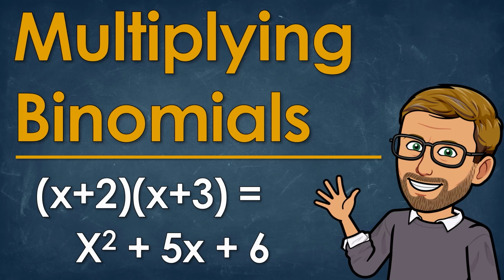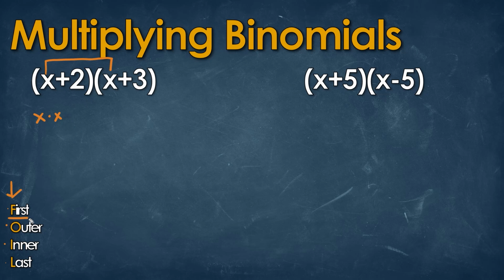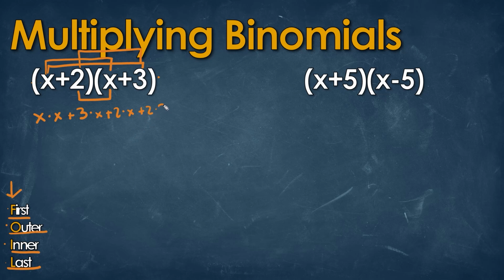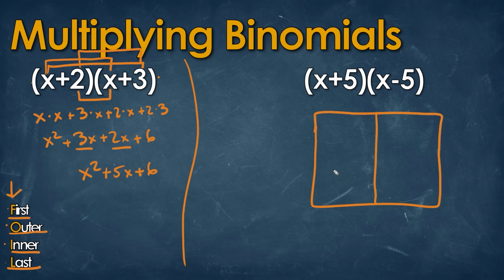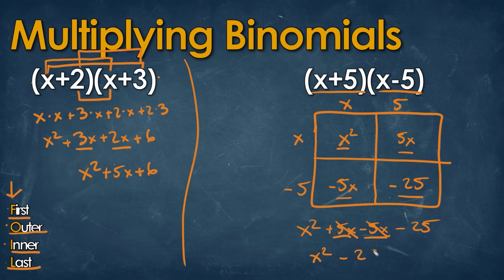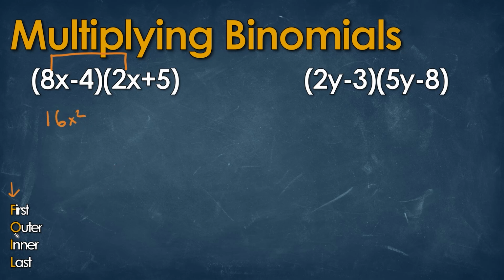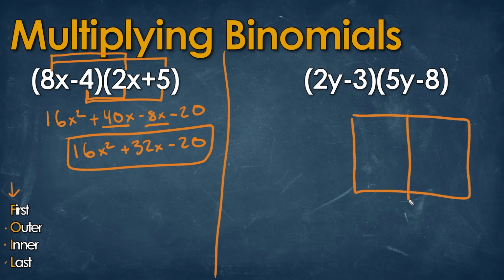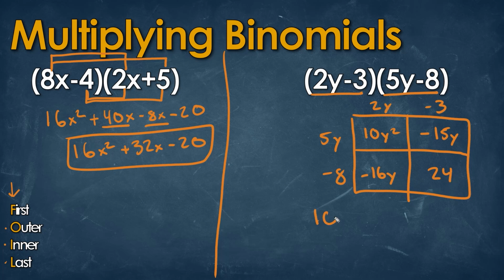Multiply Binomials Fast | FOIL & Box Method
In this video, we explore how to multiply binomials using both the FOIL method and the box method. Whether you're just starting out or need a refresher, this walkthrough breaks down each step clearly. We solve the following examples together:

(x+2)(x+3) – Basic FOIL
(x+5)(x−5) – Difference of squares
(8x−4)(2x+5) – Distribute larger coefficients
(2y−3)(5y−8) – Multiply with different variables

By the end, you’ll know how to apply both methods and recognize special cases like difference of squares. Let’s multiply with confidence!